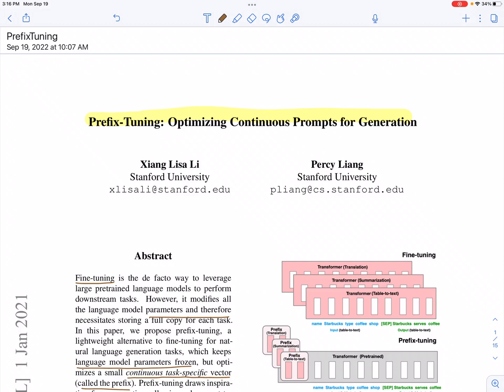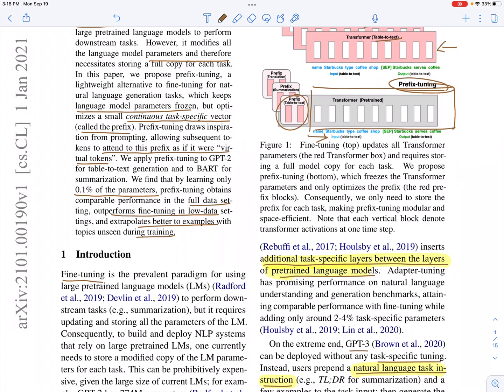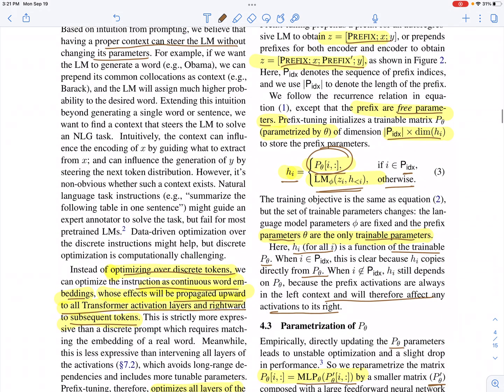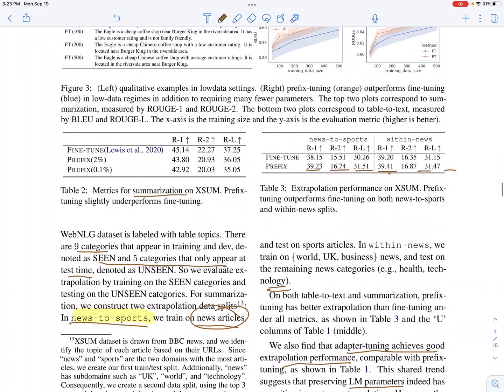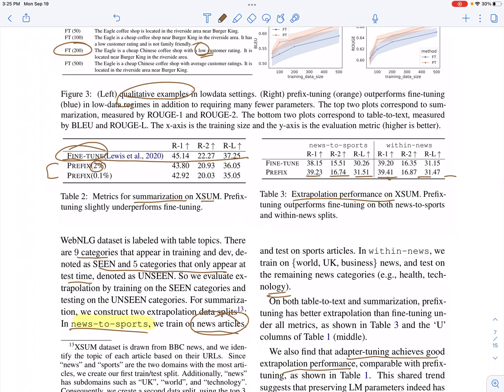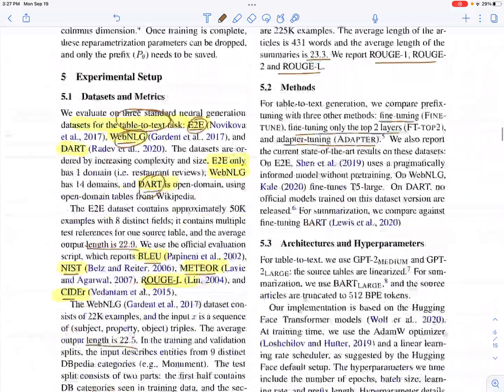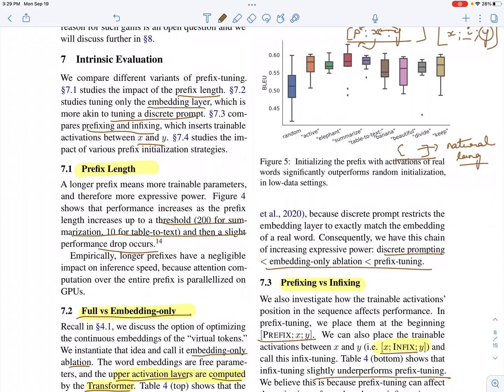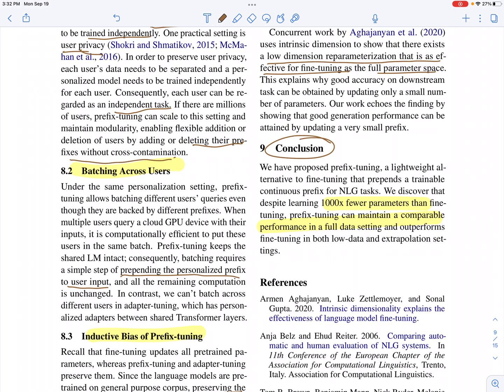Prefix-Tuning: Optimizing Continuous Prompts for Generation - Overview